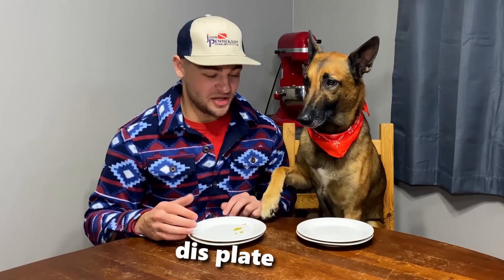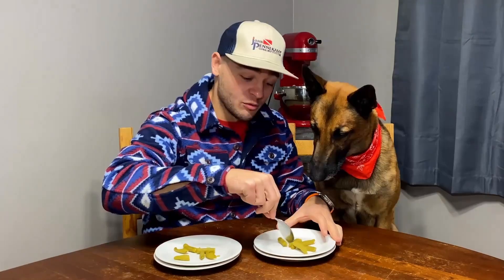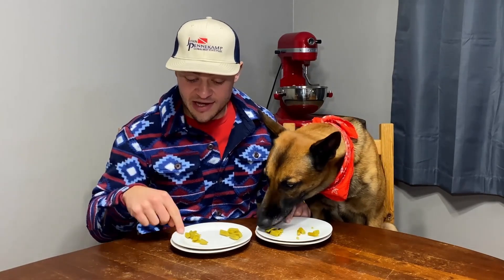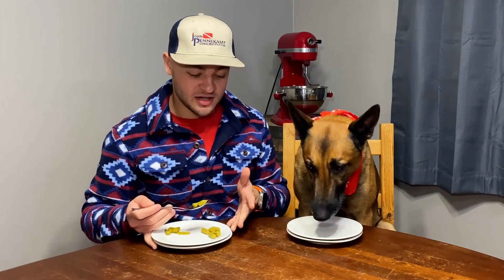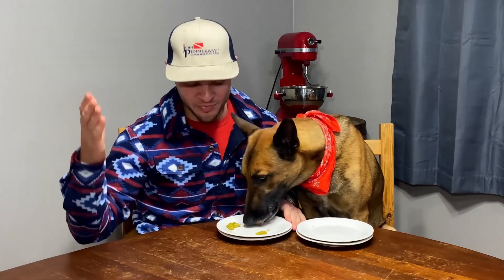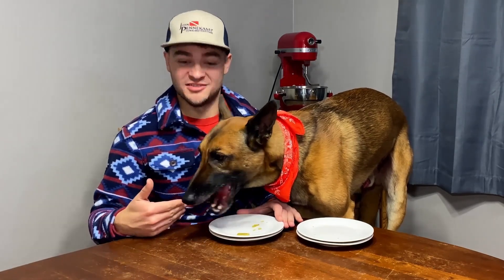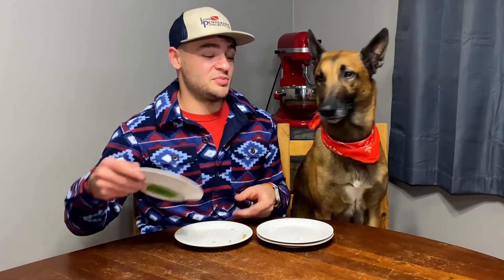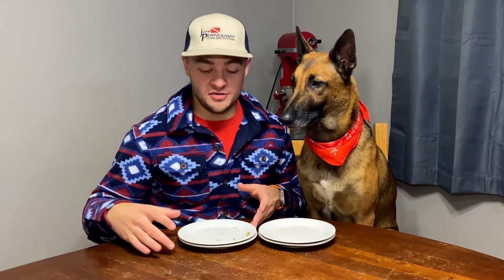I am BEYOND Confused By His Choice??..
Can we tell the difference between name brand Del Monte canned green beans and generic brand Food Lion canned green beans?

Title: I am BEYOND Confused By His Choice??..